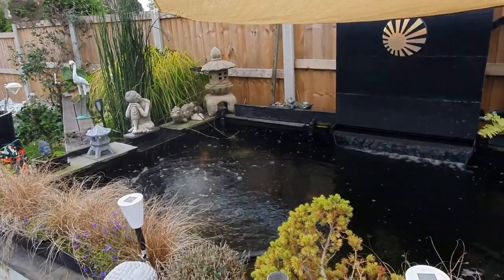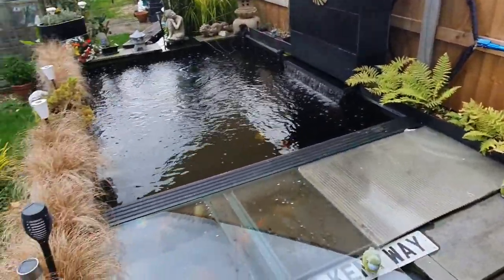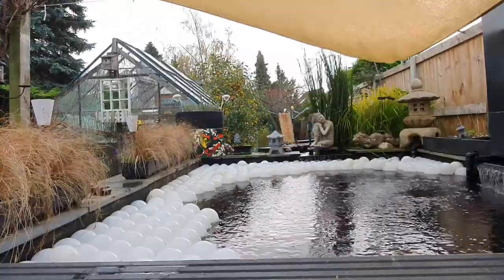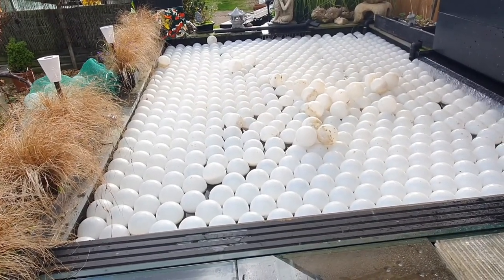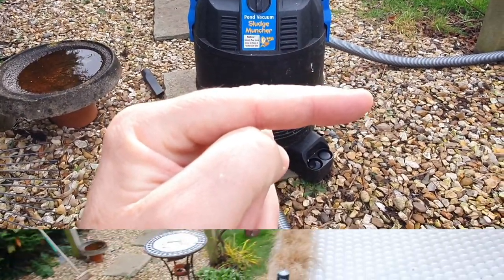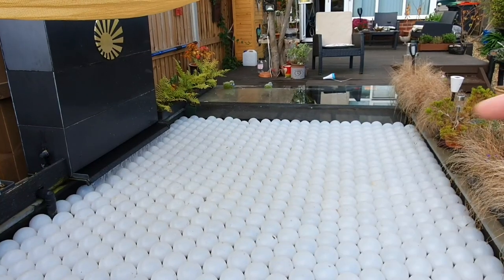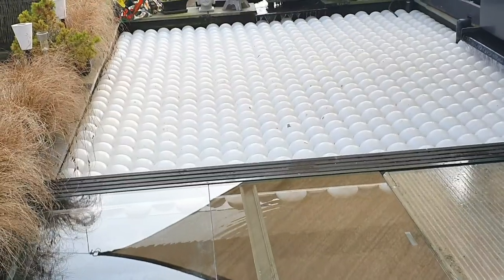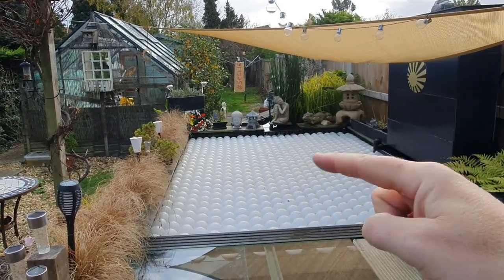Pond Euromatic Pond Balls| Winter Prep|Sludge Muncher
Time to prep for winter, small covered area and Euromatic pond balls.
Hoovered the pond floor with the pond hero sludge muncher.